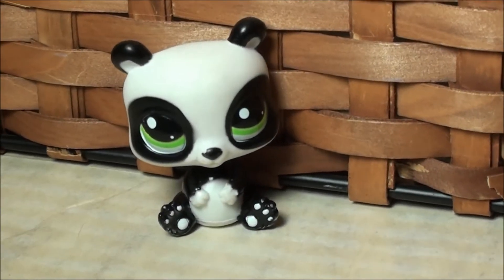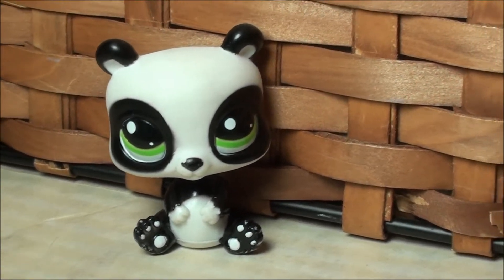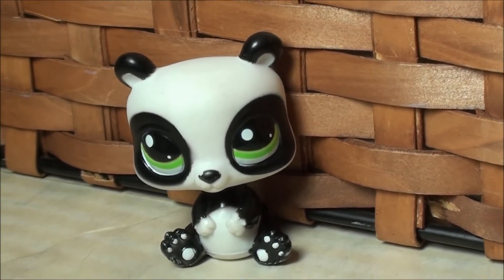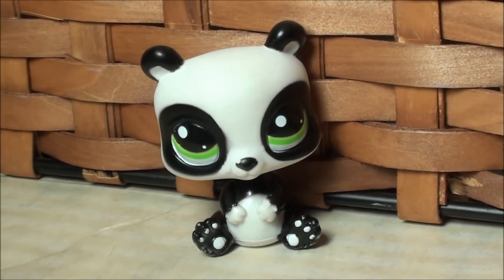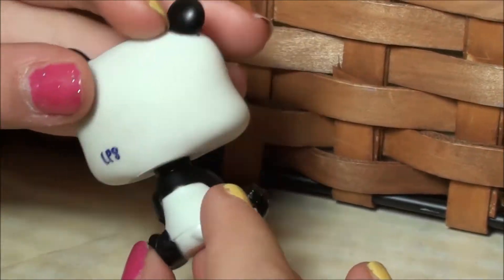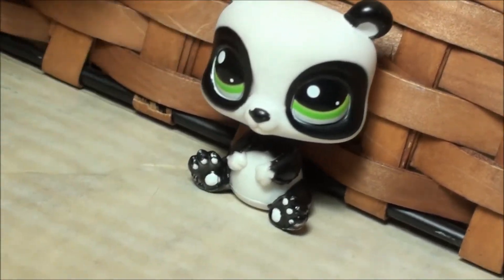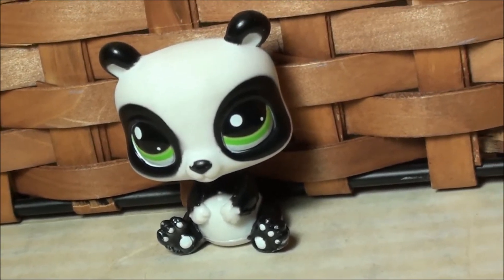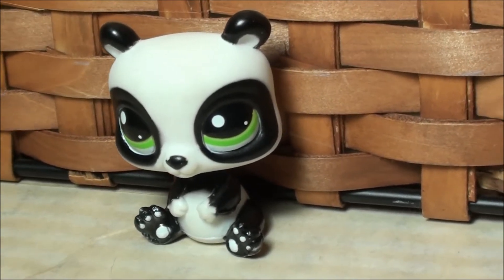LPS my favorite PET OF THE WEEK - WK. 8 - PANDA pet shop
I LOVE Littlest Pet Shop! COMMENT and THUMBS UP if you do too!